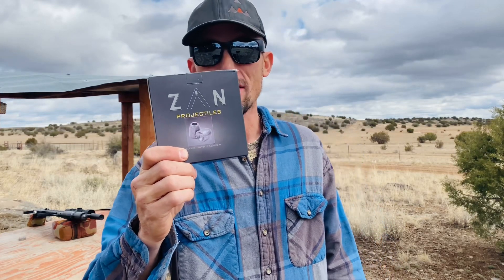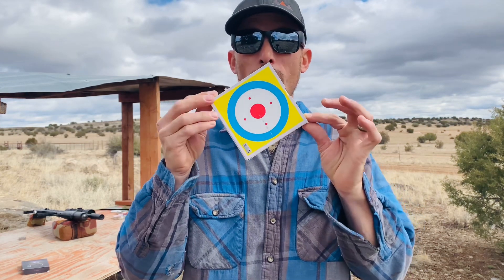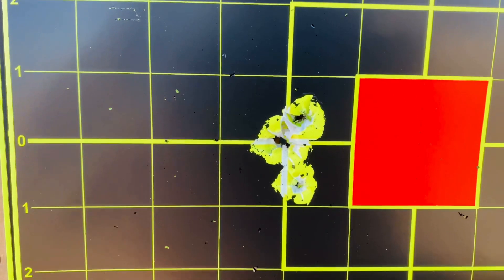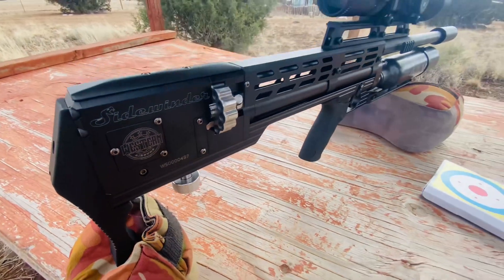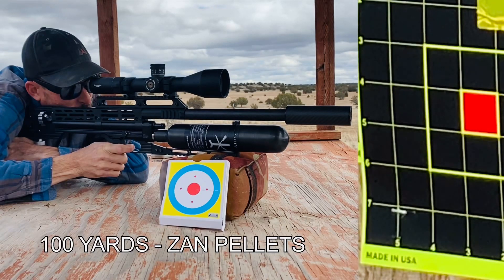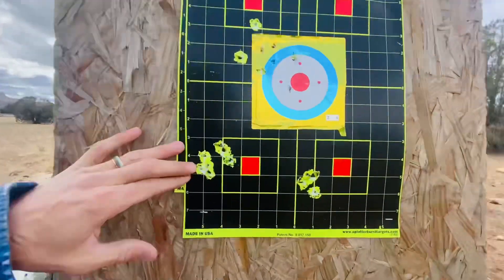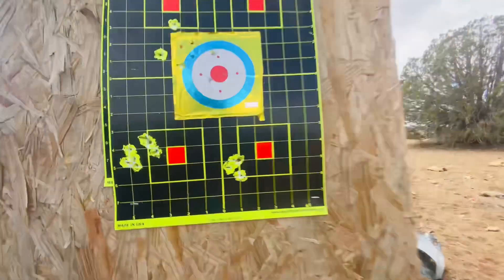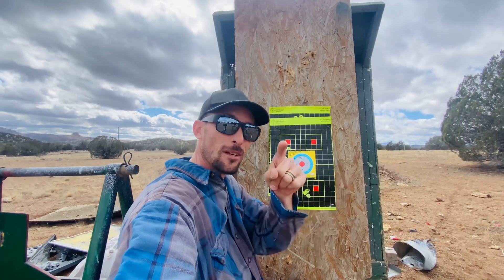NEW ZAN .30 CALIBER PELLETS! TESTED in Western Airguns Sidewinder!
Got a small amount of the new ZAN .30 caliber pellets for testing. They shot pretty darn well in my Western Airguns Sidewinder… just went too quick. These aren’t your plinking pellets. They come impeccably packed and ready for competitive shooting.